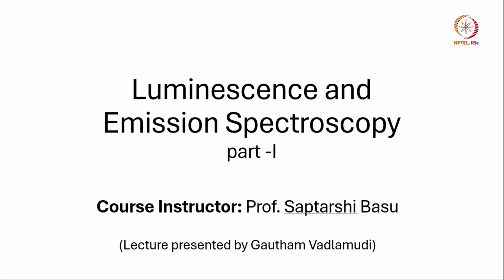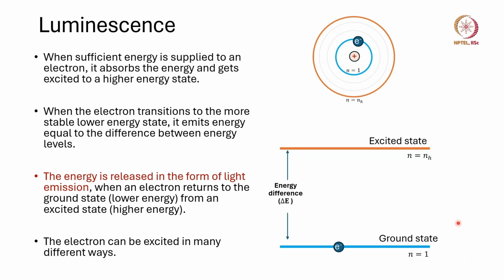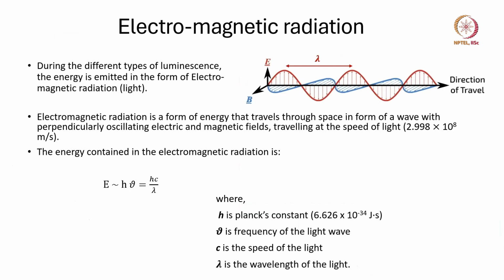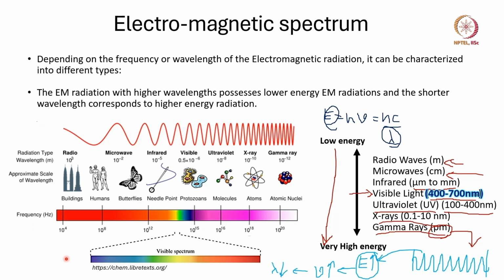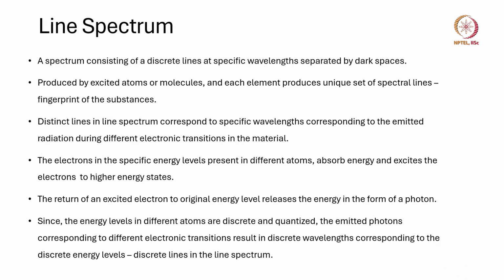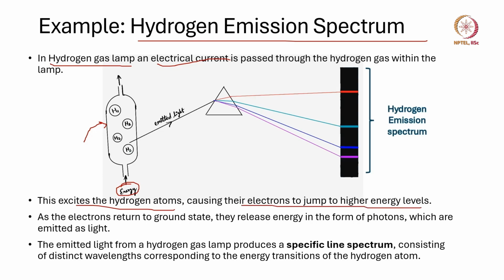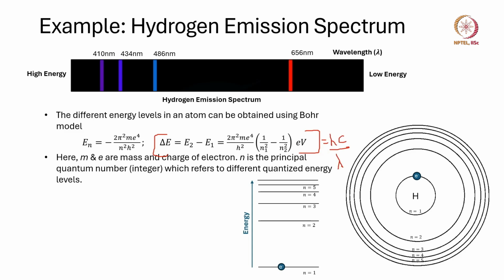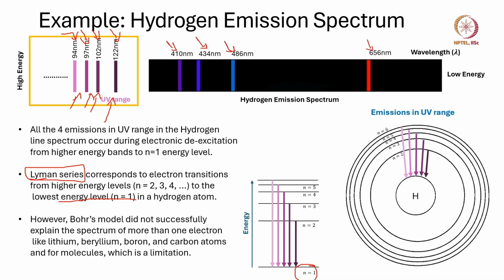Lec 49 Emission Spectroscopy - 1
Luminescence, Electromagnetic spectrum, spectroscopy